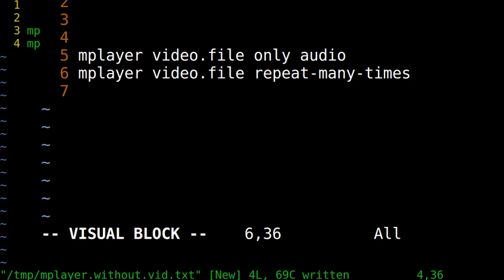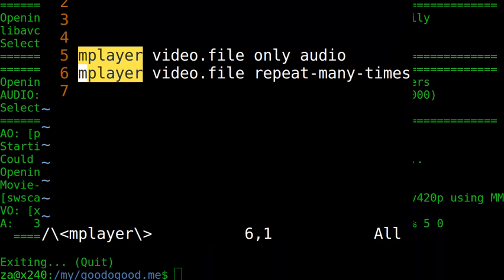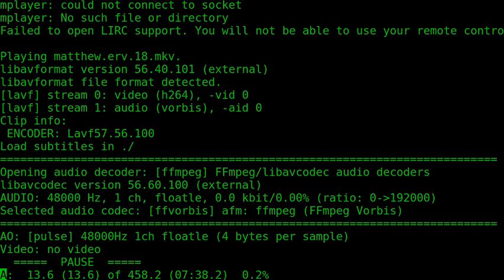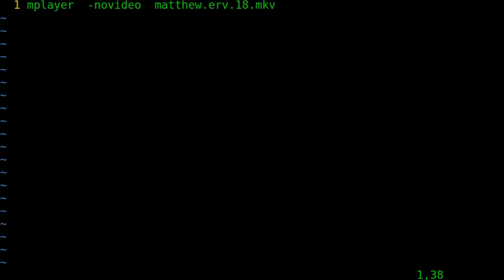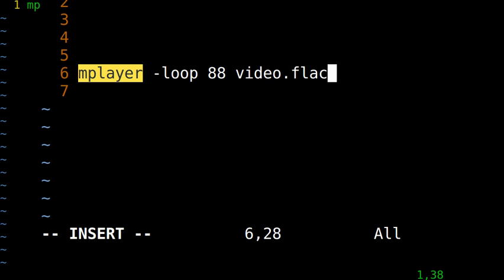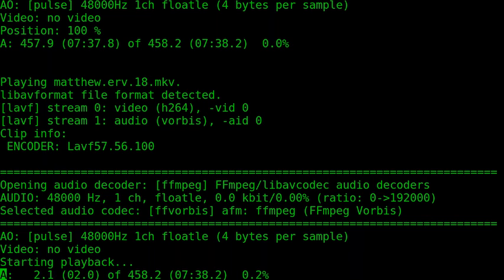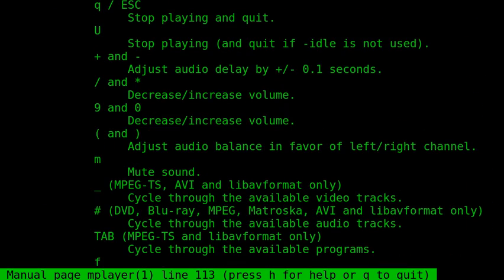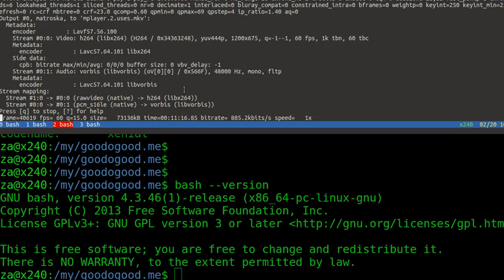command line video audio playback control - mplayer - play audio only and repeat any times